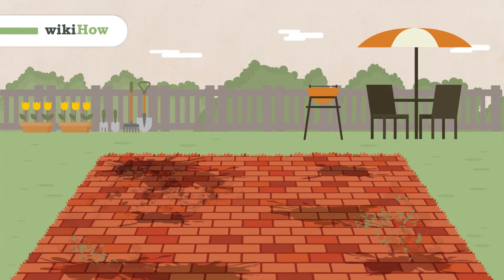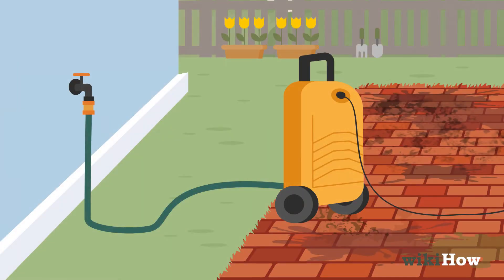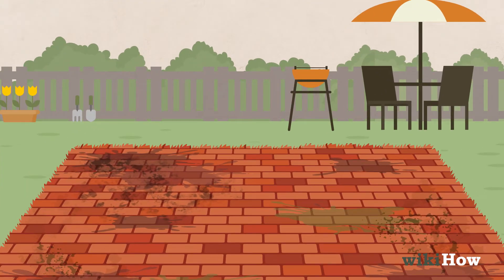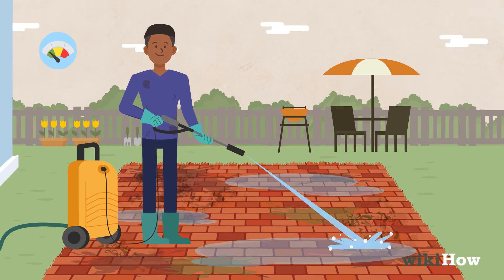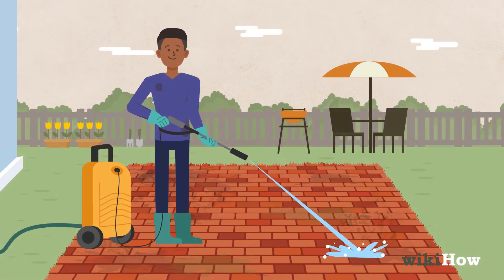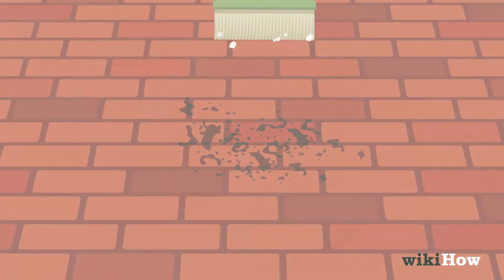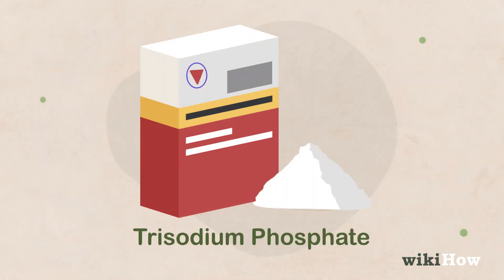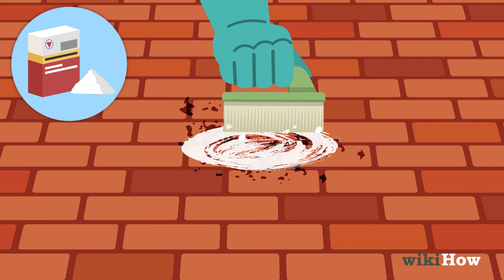How to Clean a Brick Patio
Learn how to clean a brick patio with this guide from wikiHow